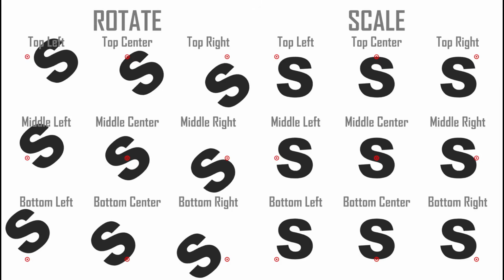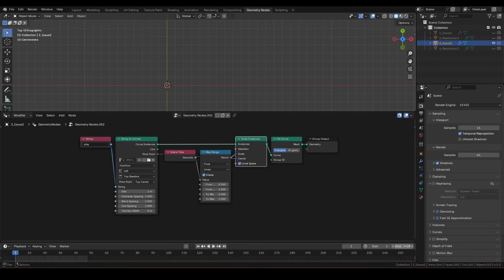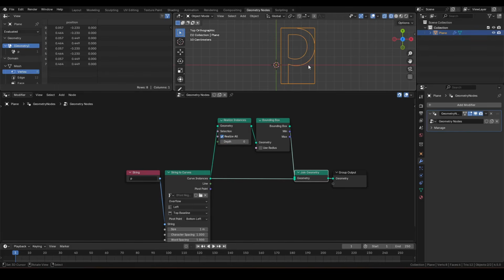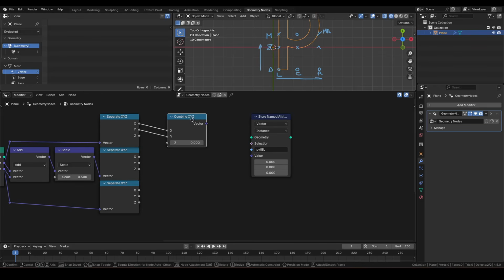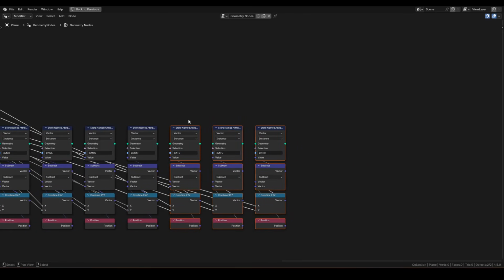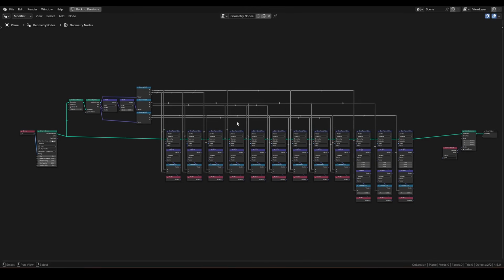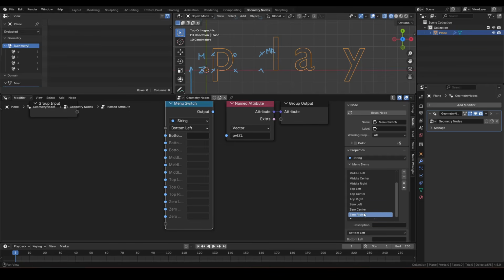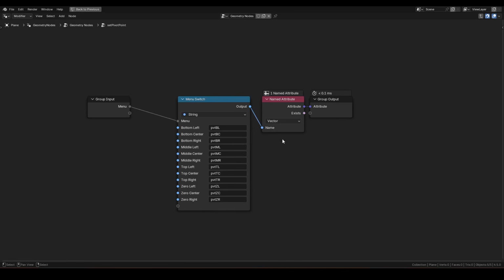Text Effect with Blender: Pivot Point Control [tutorial]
Today I'll be showing how to make utility node group for pivot point control
Pivot points are essential when using rotation or scale
This tool should help you control pivot points more flexibly than the built-in option